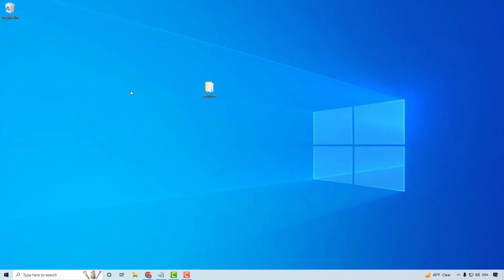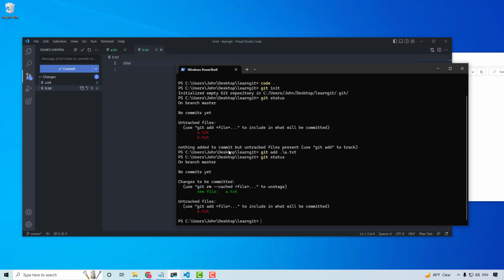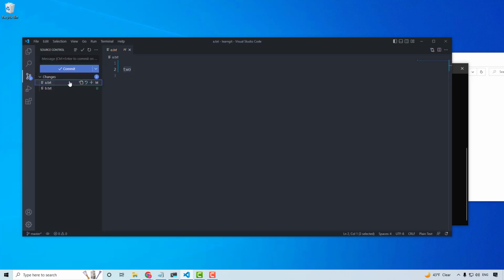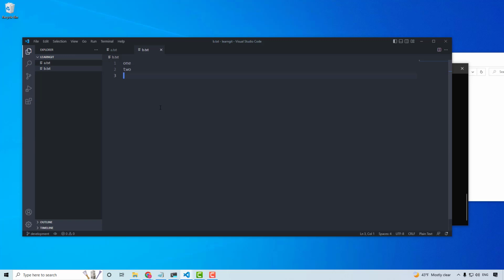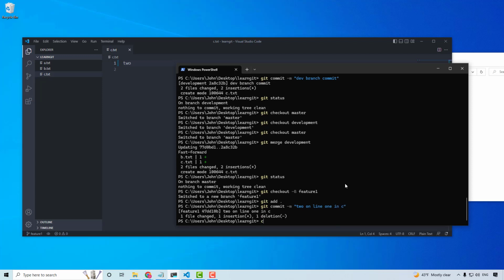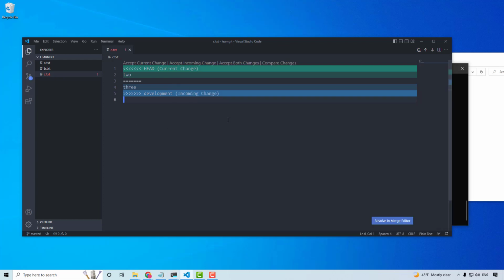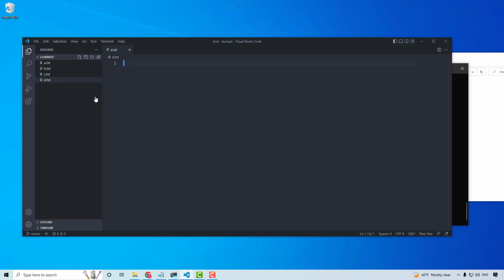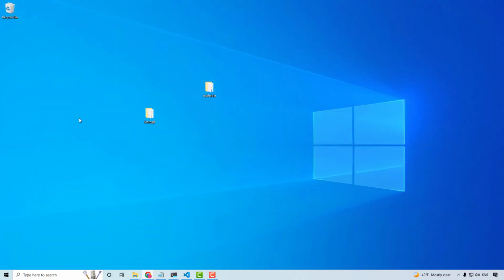Learn Git in 20 minutes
In this video we're going to learn the basics of Git in about 20 minutes.

0:05 - Initializing a repository, adding, and first commit with a message. Git is a powerful tool to help you manage versions of your project, work with other developers, undo unwanted changes, and much more. This section gets us up and running with git so we can add our first "commit" or a first "checkpoint" for the project.

3:31 - git diff allows you to see the differences of each file between now and the last commit. The removed content will show in red, while the additions will be shown in green. It will show you which files are new, and which files have been deleted also. You can easily "discard" changes at this point to revert back to the state of the project at the most recent commit.

5:36 - Discarding changes with git restore. In this section we show you how to discard changes so you can revert a file (or files) back to the state at the last commit. We do this once in visual studio code (our text editor) and again in the terminal with "git restore filename". Discarding changes in Git is cool because you can "discard" deletions of a file, which means the file will be "un-deleted". You can "discard" the creation of a file which means the file will be "un-created". Discarding in git means reverting back to how things were.

7:14 - Git Branch  (I messed up off screen so I need to delete and re-initialize the git repo before proceeding). Git branching allows you to create a separate "version" of the project so you can work on a branch, bug fix, etc. in a somewhat isolated environment. New changes in one branch will only be in that branch. When you're ready you can either "merge" the changes into another branch or discard the branch, or just leave it there for later use.

10:07 - Merging changes from one branch to another in Git. (Relies on previous section "Git Branch".

10:55 - Git Merge Conflicts happen when two changes conflict with each other. This can happen when one developer deletes a file, and another developer adds content to that same file that was deleted in a separate branch, and they both try to merge these changes into the same branch.

17:53 - Git merge & Git Rebase. Updating a branch when it's behind the default branch can be done in a variety of ways. The simplest method is to simply merge. So we'll do that in this section.